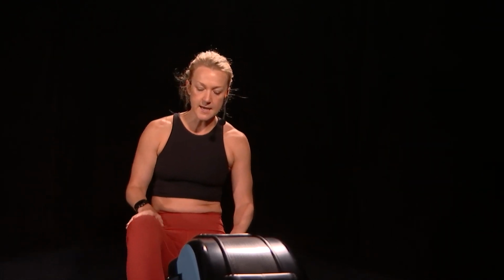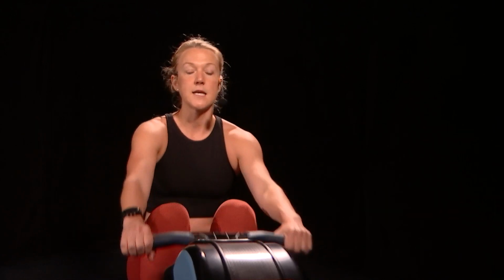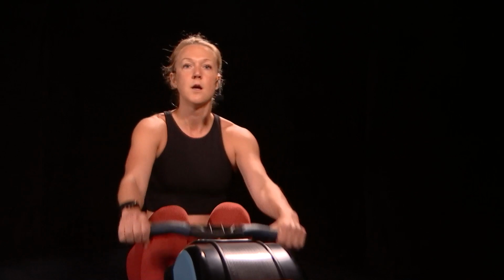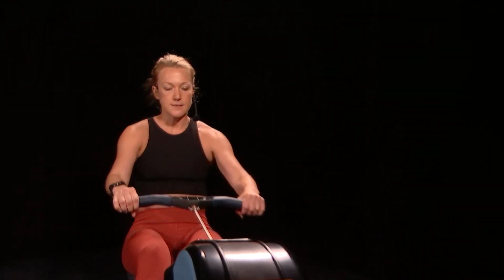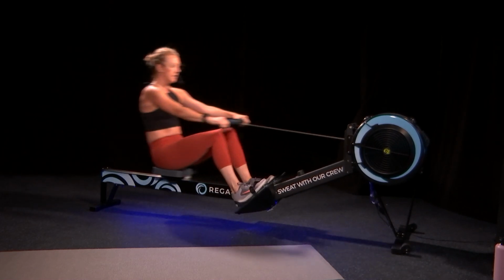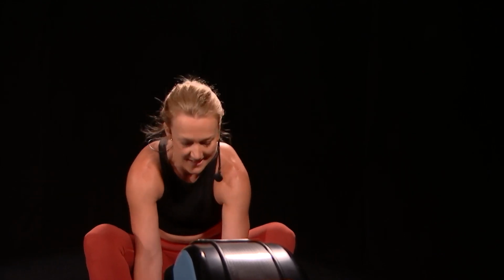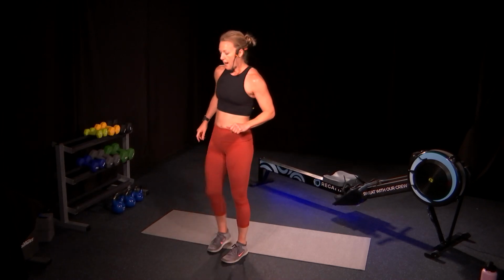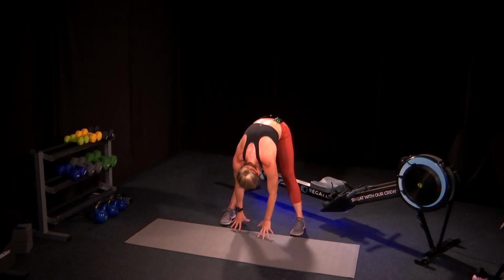20-Minute Pyramid Row + Cardio Cash Out with Coach KT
Join Coach KT for this interval row class based on SPM, strokes per minute. Towards the end of this 20-minute class, you'll cash out with some burpees off the rower.